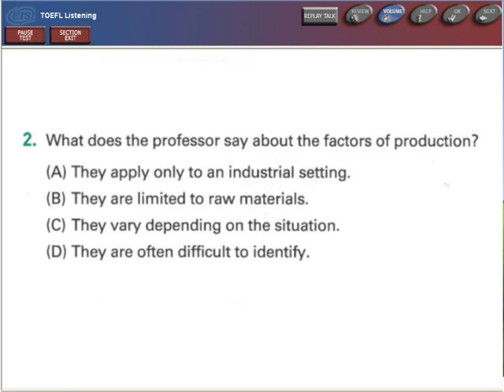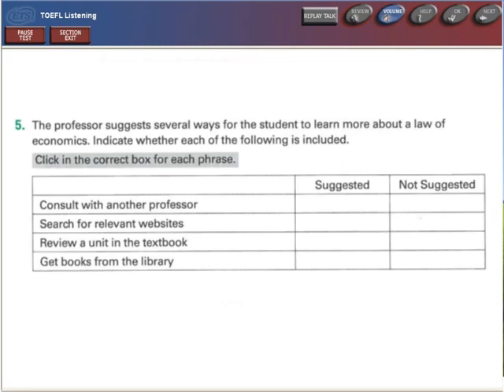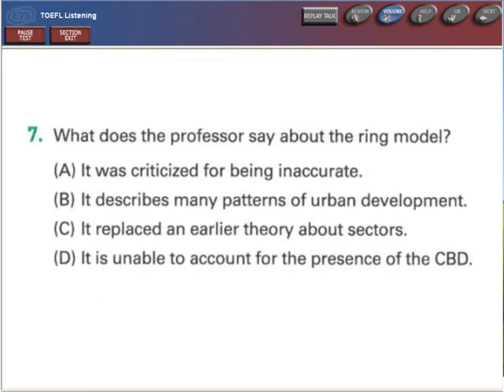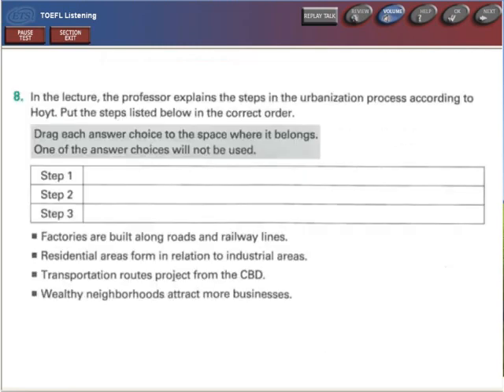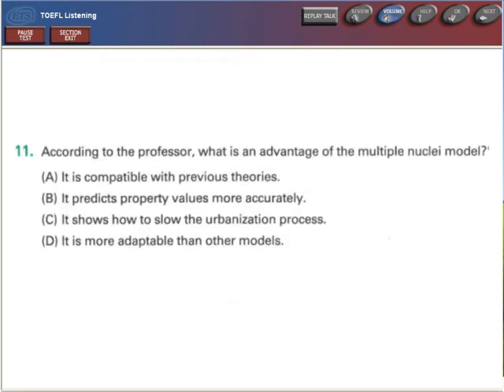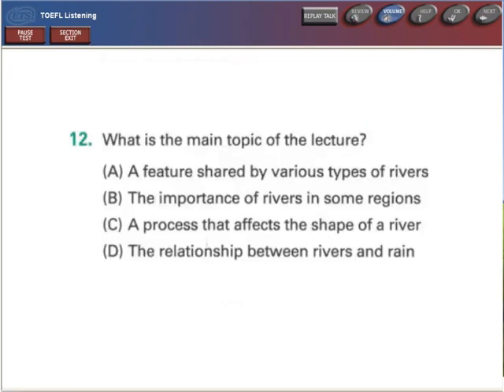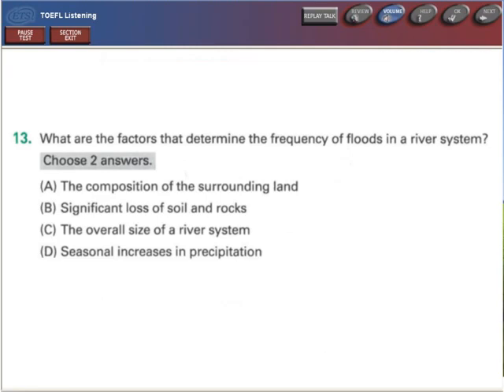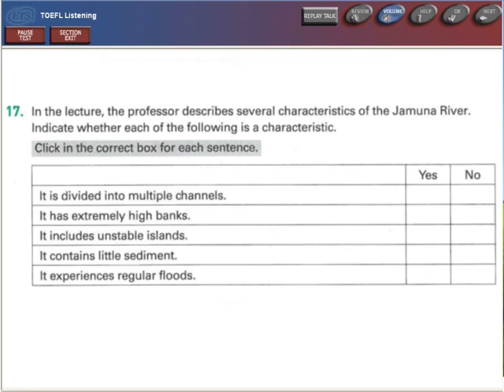TOEFL INTER LC CH4 TEST1 1 17